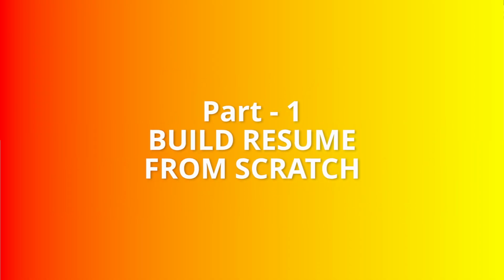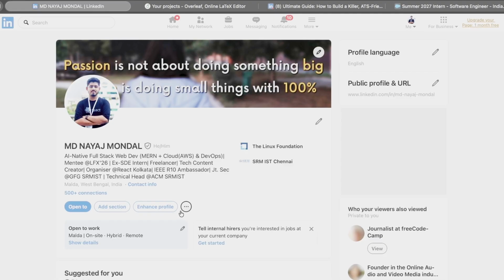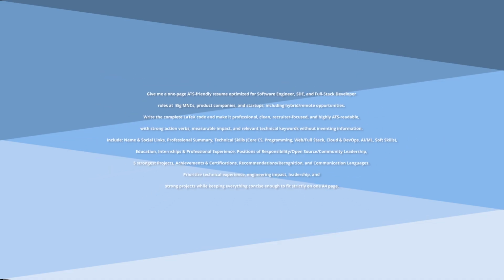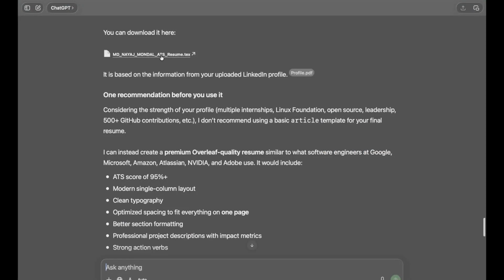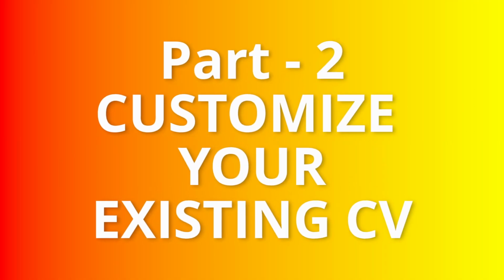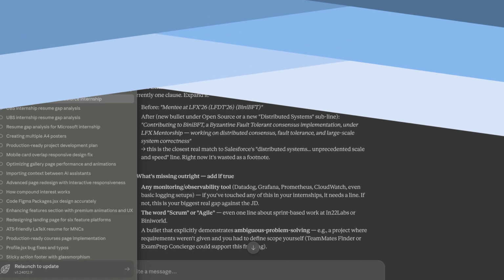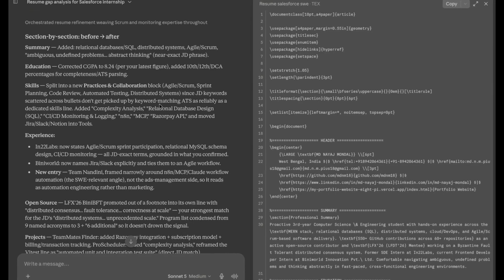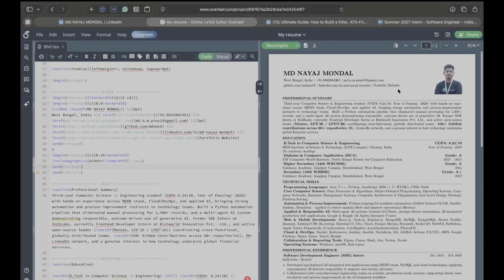How to Build an ATS-Friendly Resume Using AI & LaTeX | Step-by-Step Guide 2026 || Next Techy Pixel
🎬 Welcome to Next Techy Pixel

📌 How do you build a professional, ATS-friendly resume without spending hours formatting everything manually?

In this video, I'll show you how to build a clean, professional, one-page ATS-friendly resume using AI + LaTeX, step by step.

When I started engineering, I made the same mistake many students make: I focused on making my resume look beautiful, but I didn't understand how Applicant Tracking Systems (ATS) actually process resumes.

In this video, I'll show you a much smarter workflow:

🤖 LinkedIn → Get your existing career data
🧠 AI → Turn your raw information into a strong resume structure
📝 LaTeX → Generate a clean, professional resume
📄 Overleaf → Compile and customize your resume
🔍 ATS Checker → Test whether your resume is actually readable and optimized

Whether you're a 1st-year student, 2nd-year student, final-year student, fresher, internship seeker, or someone preparing for placements, this workflow can help you build and continuously improve your resume.

🔥 What you'll learn:
• How to get your existing professional information from LinkedIn
• How to use AI to analyze your profile and build resume content
• How to create a one-page ATS-friendly resume
• How to generate a professional resume using LaTeX
• How to use Overleaf to compile and edit your resume
• How to check your resume with an ATS checker
• How to improve your resume for internships and placements
• How to customize your resume as your skills, projects and experience grow

⏱️ TIMESTAMPS

00:00 - Introduction
00:55 - Why my first resume failed
01:30 - Step 1: Get your raw data from LinkedIn
02:30 - Step 2: AI + The Golden Resume Prompt
03:30 - Step 3: Build the Resume in Overleaf
05:00 - Understanding the LaTeX Resume
06:30 - Customizing Your Resume
08:00 - Checking Your Resume with an ATS Checker
09:15 - Improving Your Resume for Internships & Placements
10:15 - Additional Resources & AI Prompts
11:15 - Final Tips
11:58 - Outro

📚 RESOURCES

The complete resources mentioned in this video are available through the links above.

📢 If this video helped you, don't forget to:
💬 Comment your biggest resume problem

Let's Pixel Up Your World by Staying Ahead of the Curve. 🚀